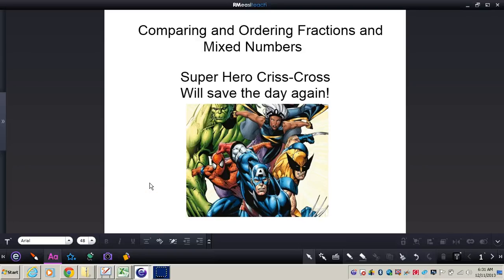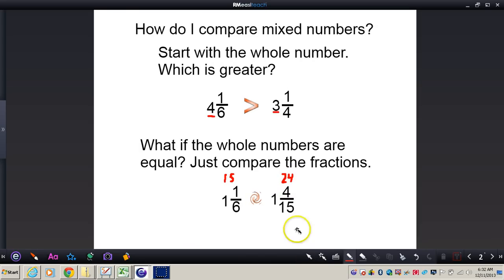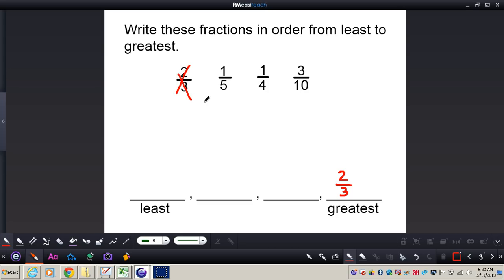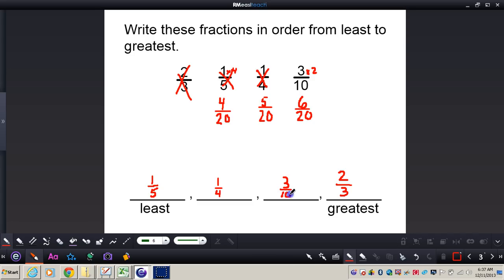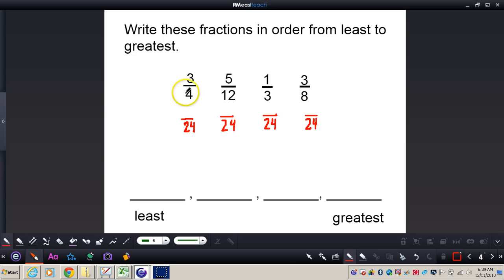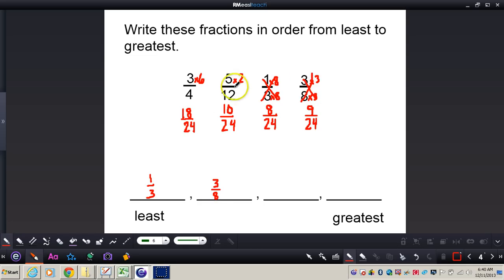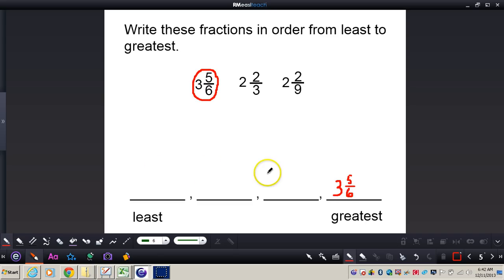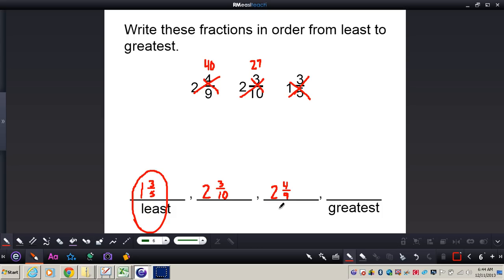Comparing & Ordering Fractions and Mixed Numbers